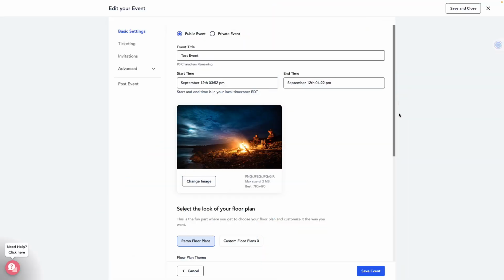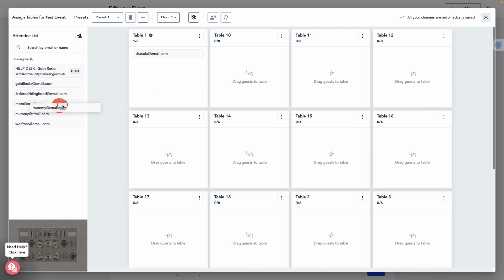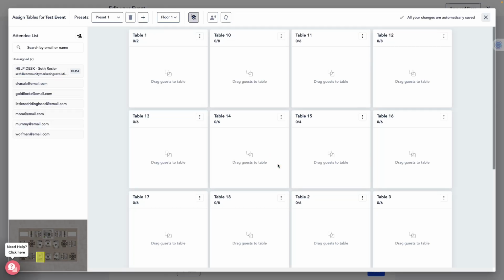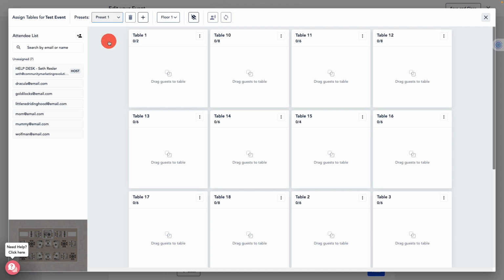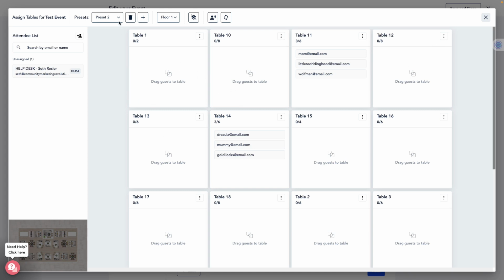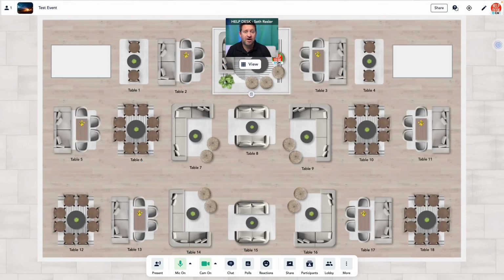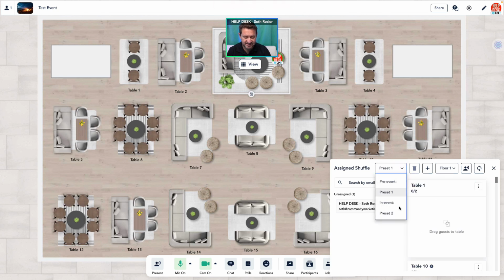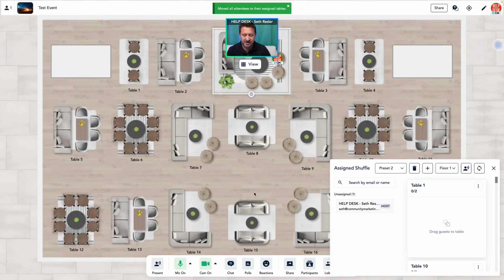How to Assign Guests to Tables at Your Remo Virtual Events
When you're hosting virtual events on the Remo platform, you can assign guests to specific tables. In this video, Seth Resler of Community Marketing Revolution shows you how to assign guests to tables in Remo. He also shows you how to use Remo's Assigned Shuffle feature.

Want help hosting your first virtual event on the Remo platform?